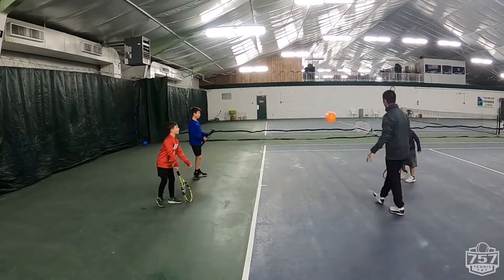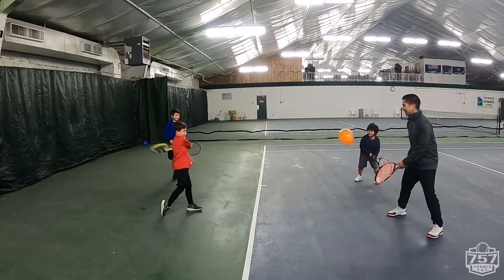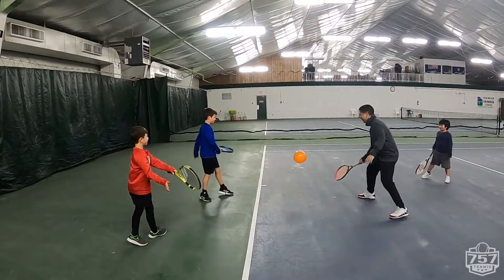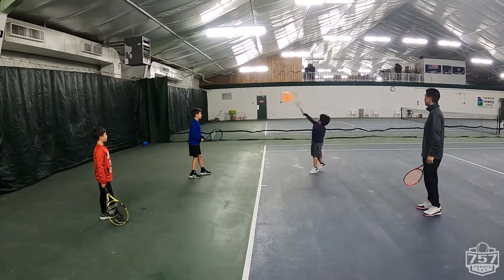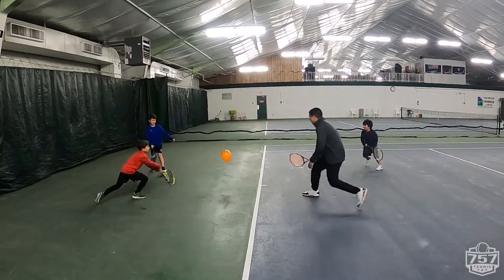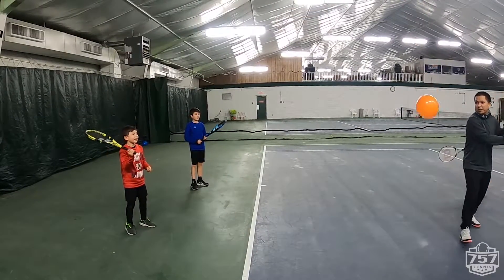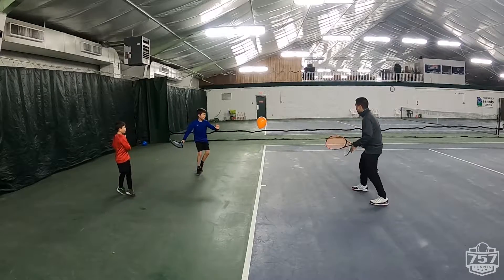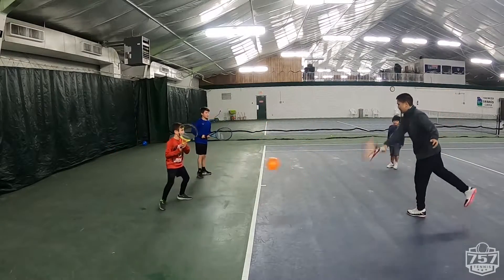Ultimate Balloon Tennis Doubles Match | Fun Tennis Warmup with Kids & Adults | 757 Tennis Academy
- Each team has up to two shots to hit the balloon
  over the line "net"
- Point is over when balloon hits the floor
- Have Fun!